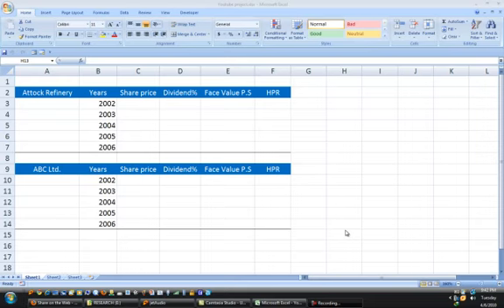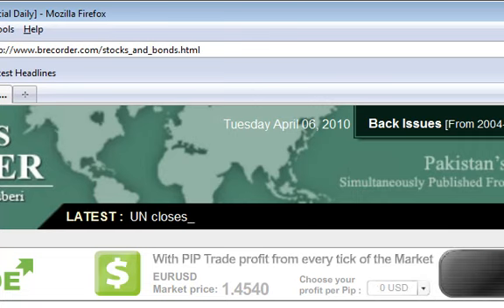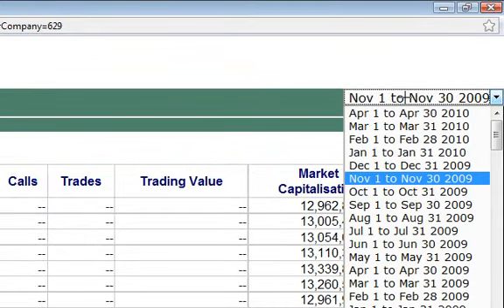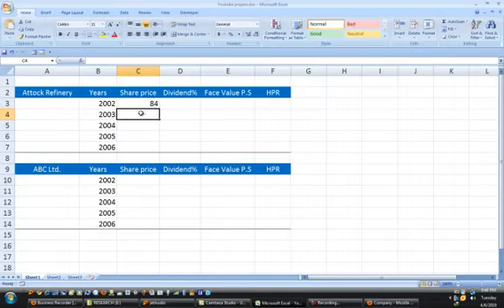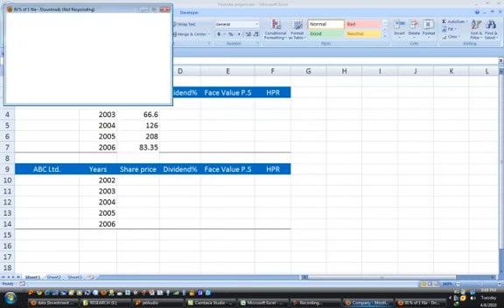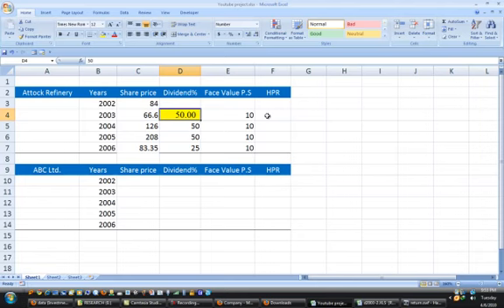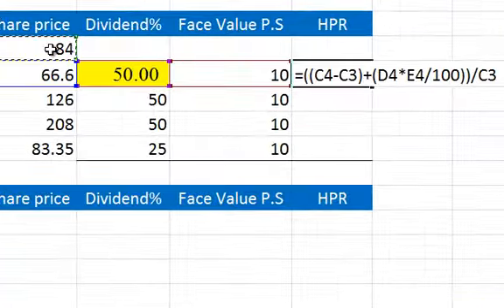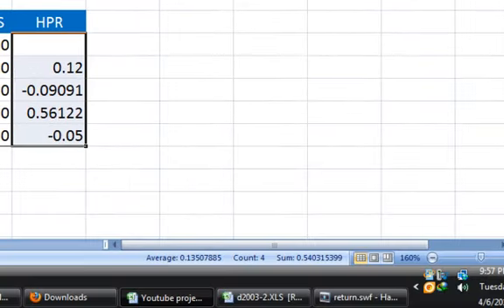HPR Calculations.mp4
Portfolio Development Part 1